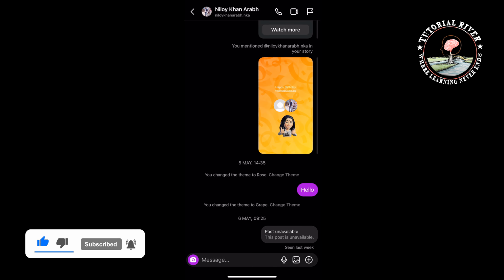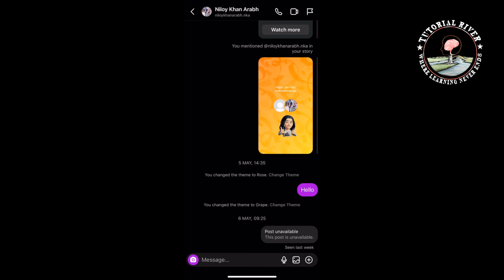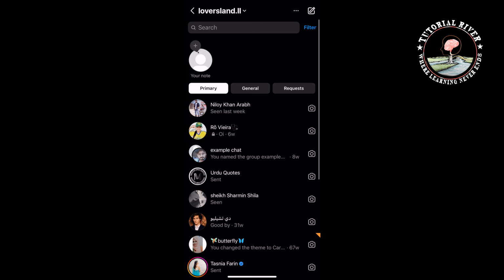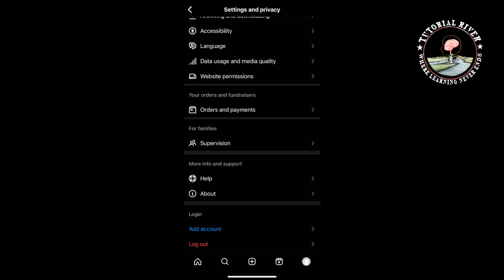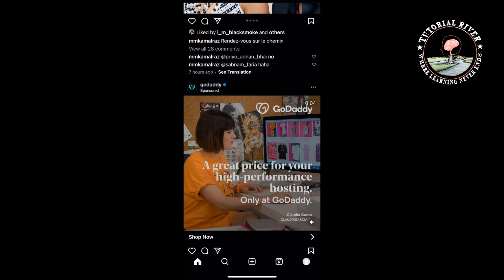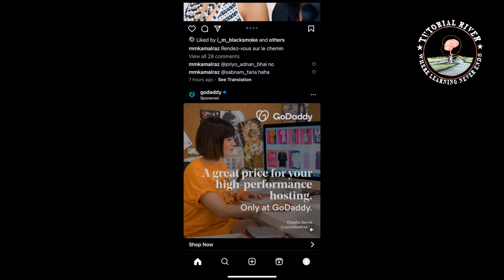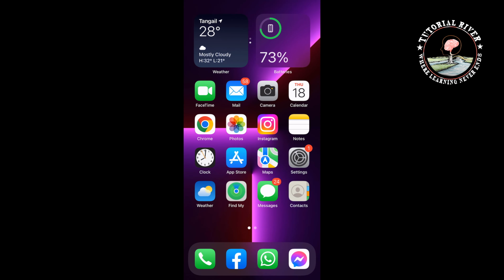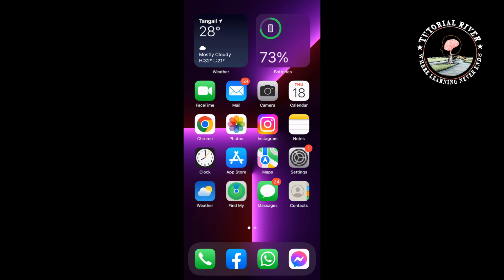Instagram Message Swipe Reply Option Not Working on Android [ 5 WAYS ]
Instagram Message Swipe Reply Option Not Working on Android

0:00 Start Tutorial
0:09 Solution No One
0:29 Solution No Two
1:09 Solution No Three
1:34 Solution No Four
2:14 Last & Final Solution
2:49 End Tutorial